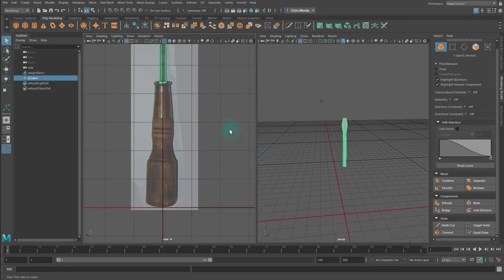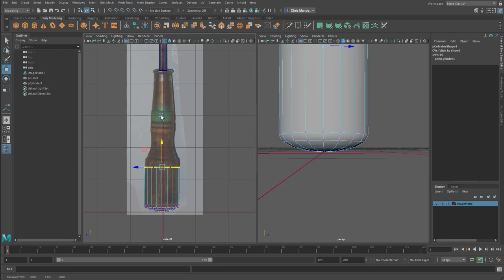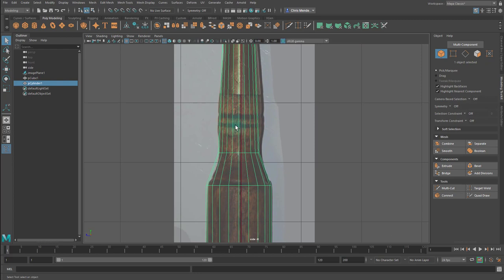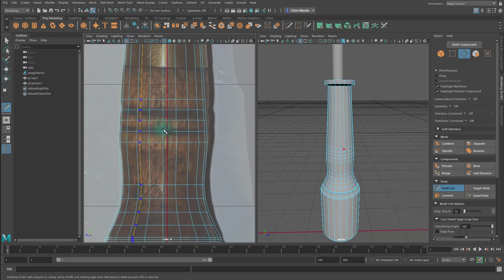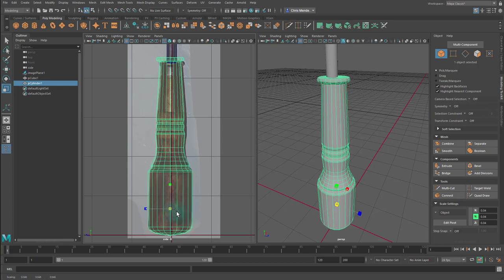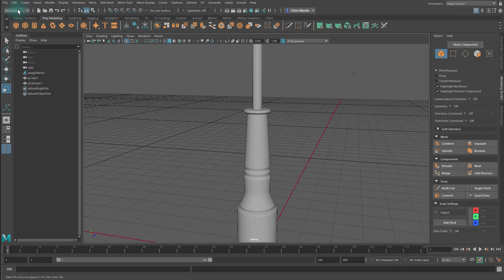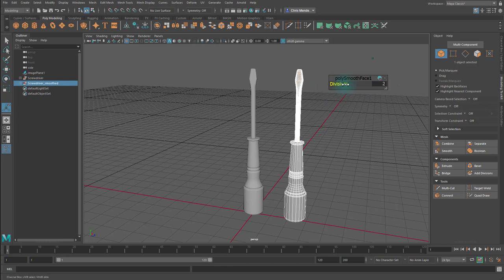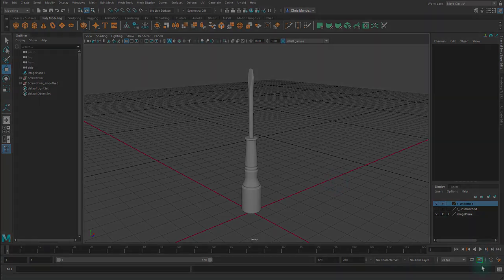Tutorial: 3D Modeling & Texturing a Screwdriver - 03 (handle)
Here, we finish the modeling phase of the screwdriver by completing the handle.  I then show how to organize the scene and prepare the model for UV unwrapping.

New skills/techniques in this series:

1.  Extrude tool
2.  Polygon primitive inputs
3.  Smooth tool
4.  Grouping
5.  Outliner organization
6.  Deleting history